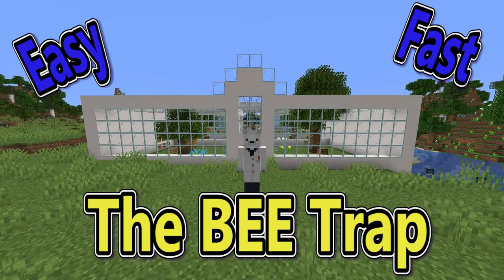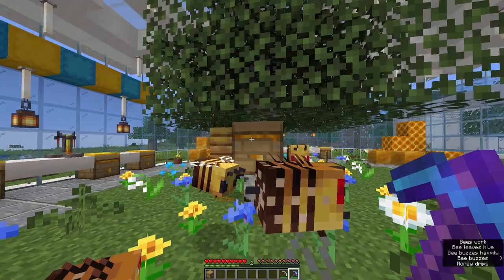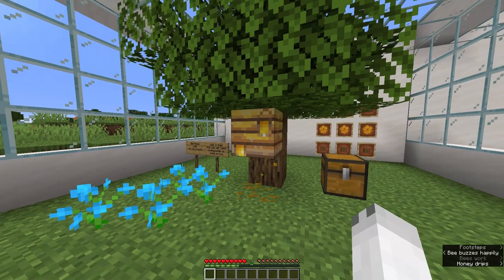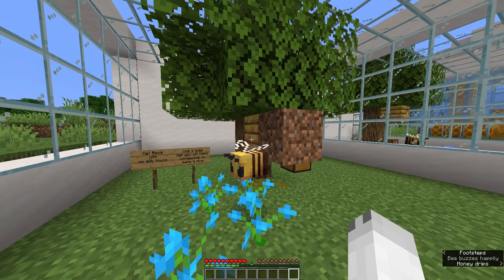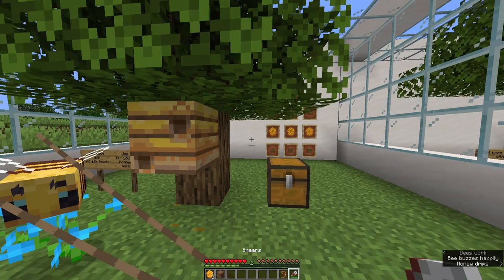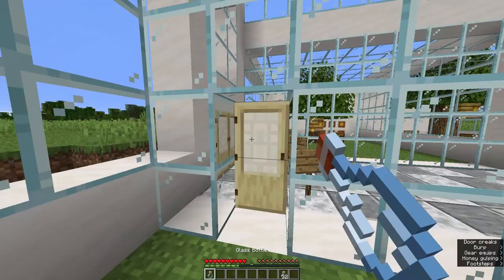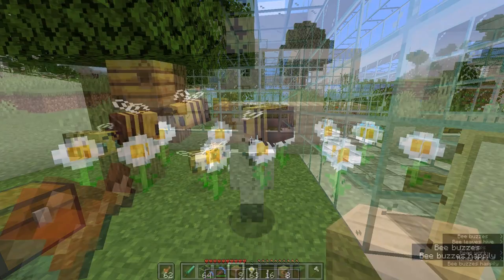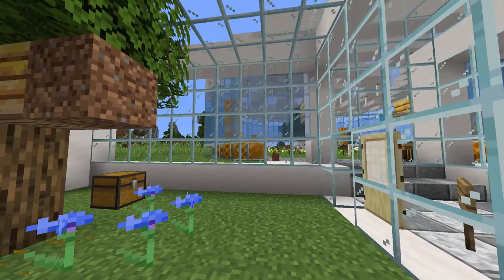How To Get Bees Into Your Beehive | Minecraft Bees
A simple feature of both the minecraft hive and bee nest allows you to easily get bees in your hive as well as get honey and honeycomb without campfires or dispensers
It also lets you move the hive and bees without leads or even store them in chests